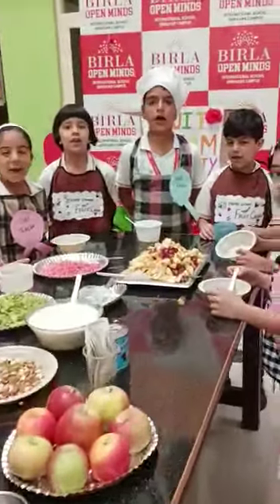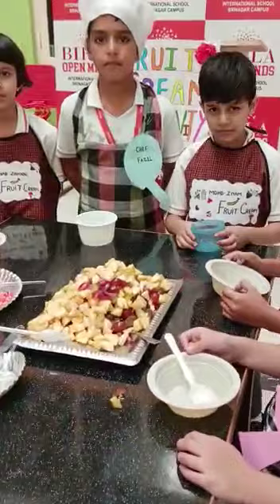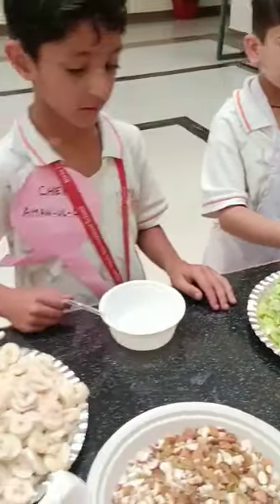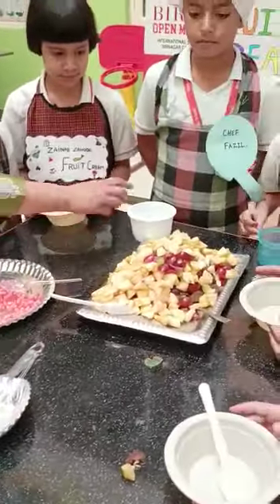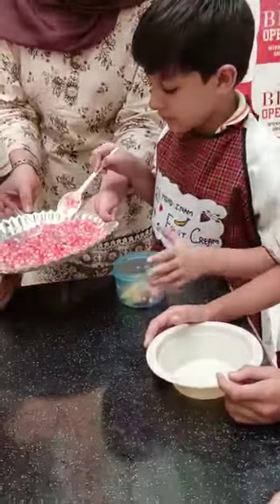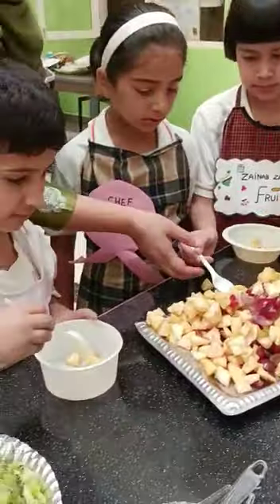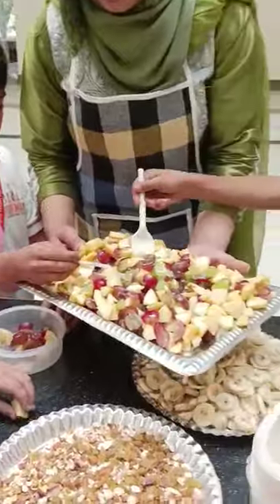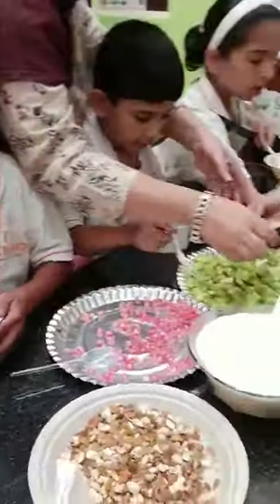birla open minds international school Srinagar campus